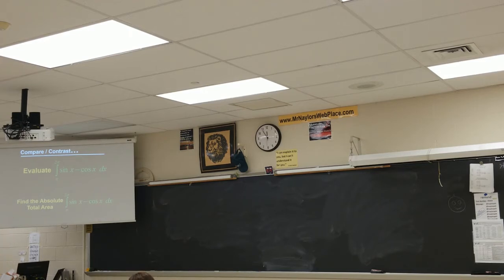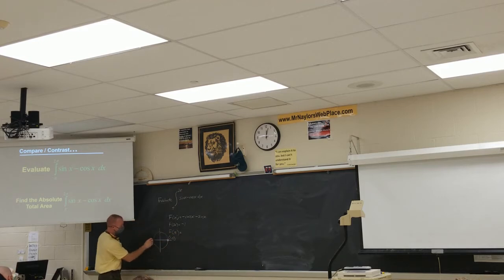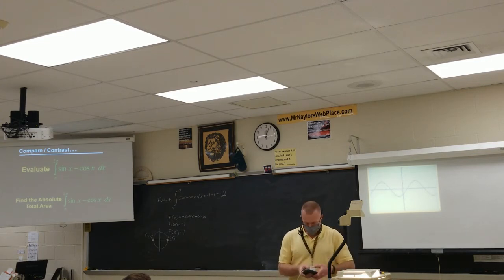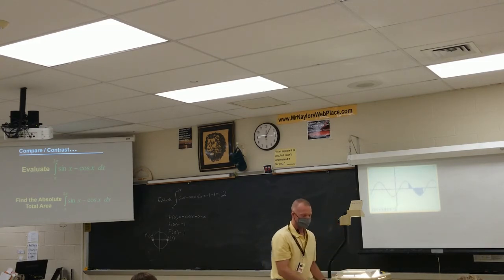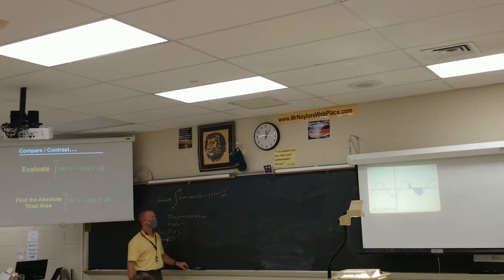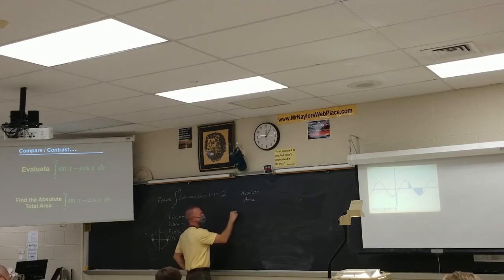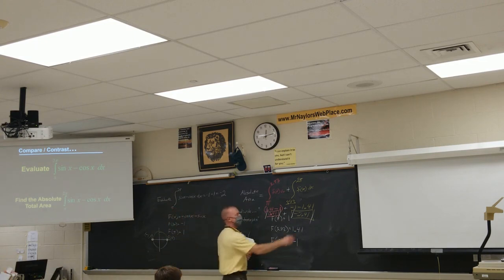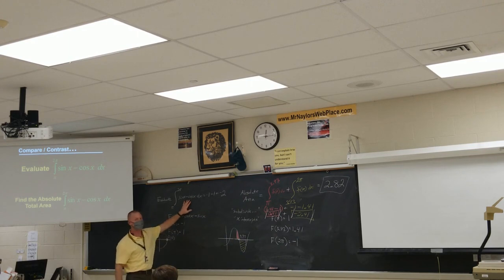Honors Calculus Lesson 5.4c